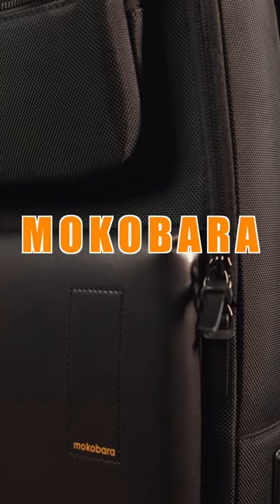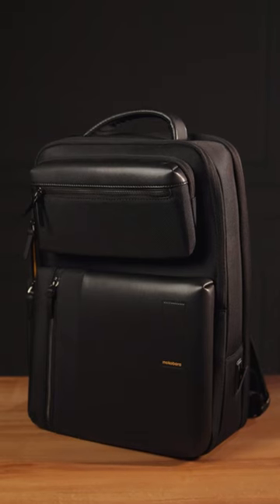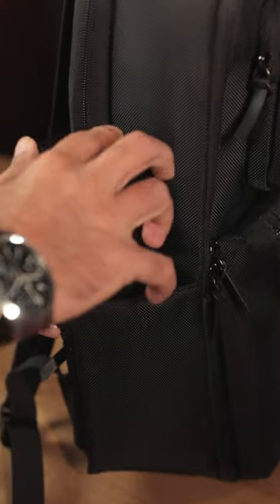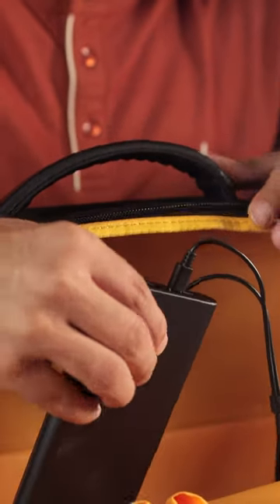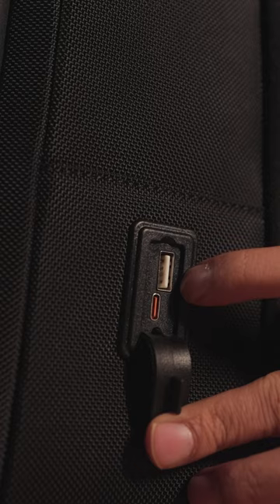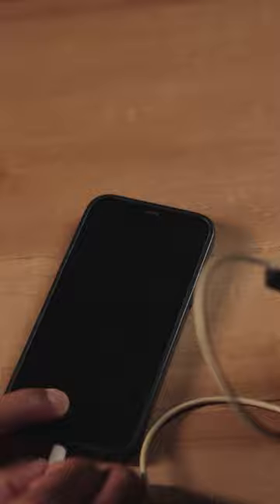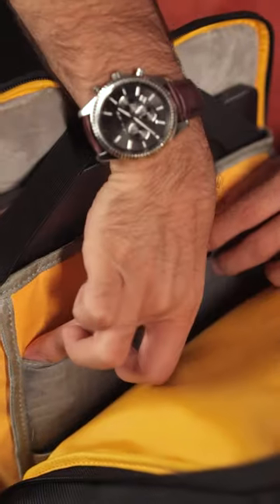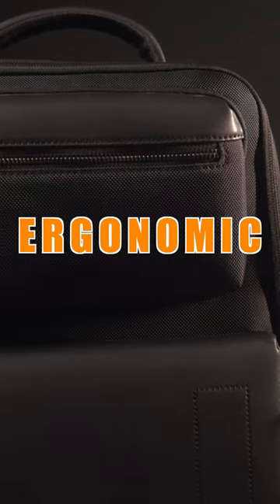Best Laptop Bagpack | Mokobara